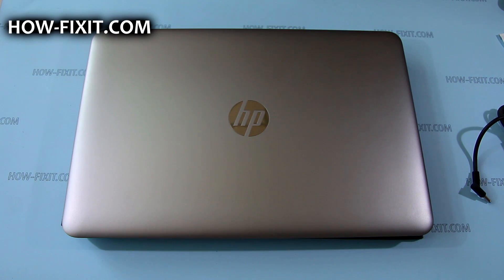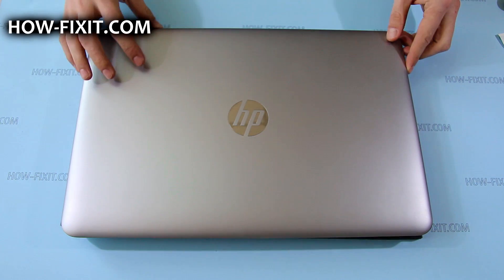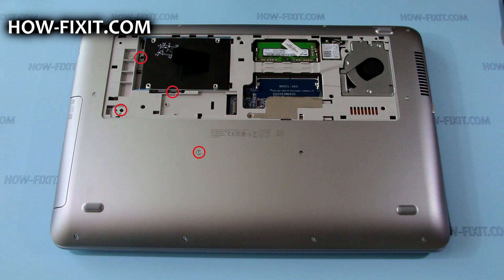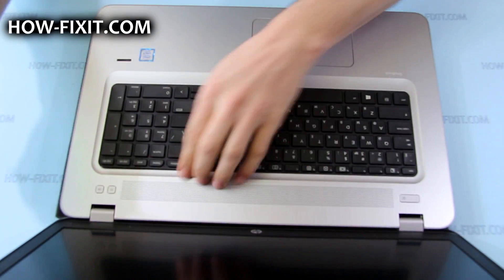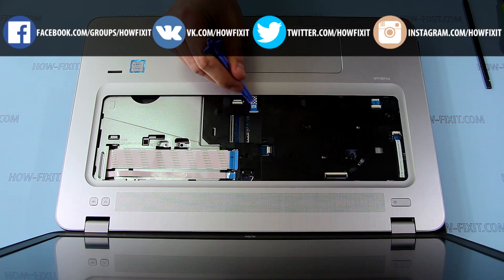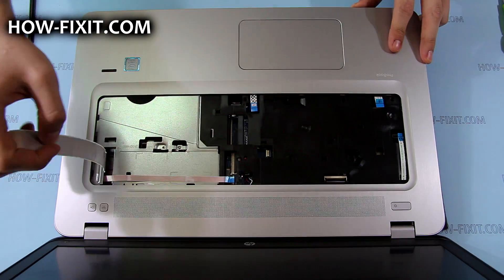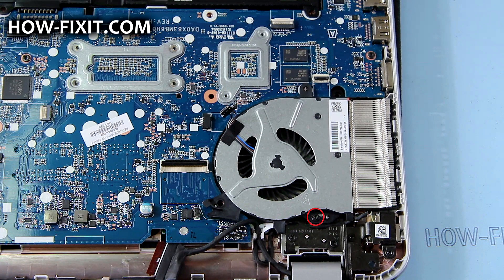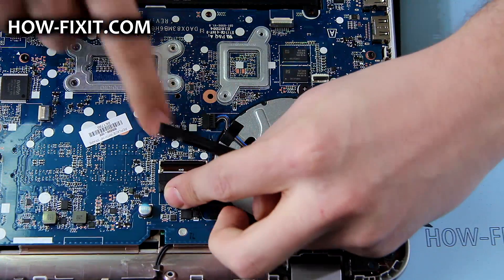HP ProBook 470 G4 Disassembly and Fan Cleaning Guide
Use this guide to disassemble your HP ProBook 470 G4 laptop and clean the fan to effectively resolving CPU overheating issues.

*DESCRIPTION*
Welcome to the ultimate HP ProBook 470 G4 laptop maintenance guide! In this repair tutorial, I'll walk you through the essential steps of disassembling your HP ProBook 470 G4 laptop, cleaning the fan from dust. Whether you're experiencing overheating issues or simply want to ensure your laptop runs at its best, this video has got you covered.
Thank you for tuning in to our DIY Guide. Get ready to transform your laptop's performance, and let's dive right into the tutorial!
If you found this guide helpful and informative, don't forget to give us a thumbs up, subscribe to the HowFixit channel for more tech tutorials, and share this video with your friends and fellow laptop enthusiasts.